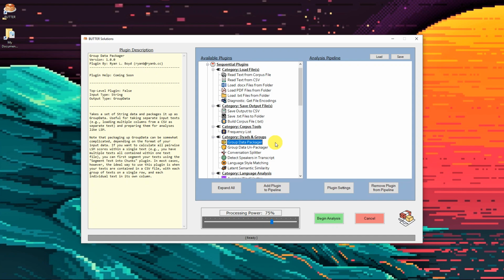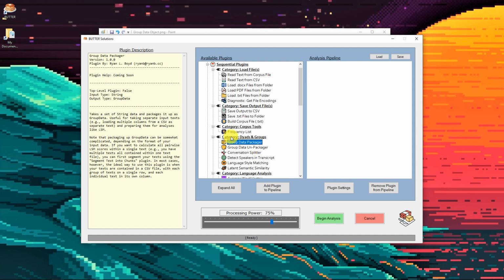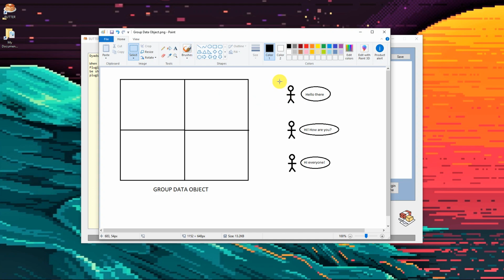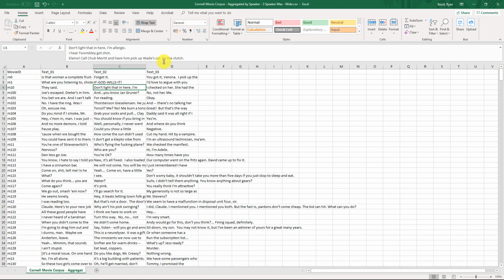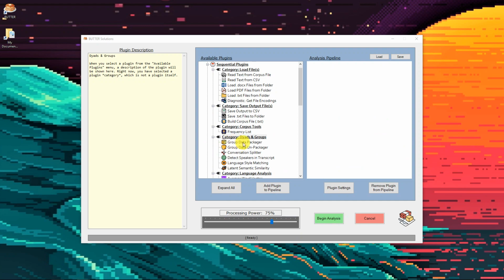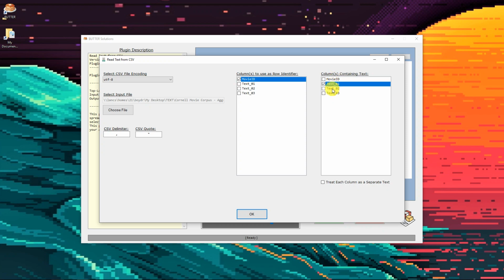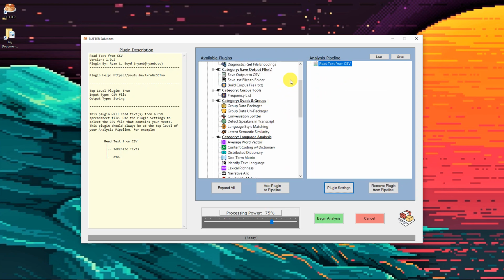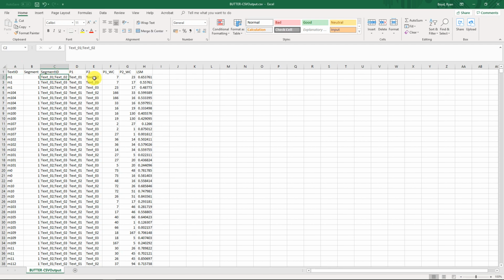BUTTER Tutorial: Group Data Packager